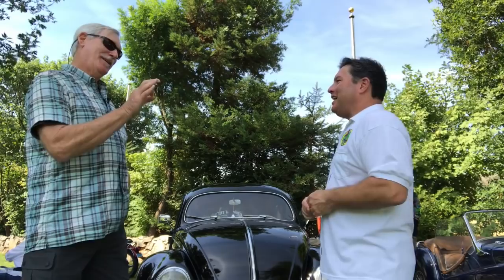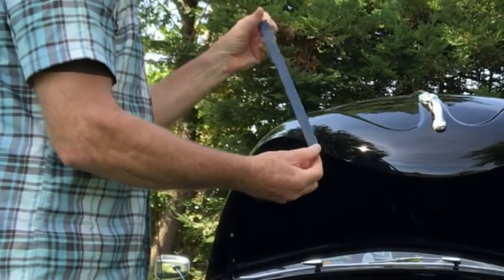Friday EXTRA! VW Beetle vs. Ford Model A + Viewer Mail + Thank YOUs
The First Ford Friday Extra!  Comparing an early VW Beetle to a Ford Model A.  More similar than you might imagine. Opening and reading viewer mail and packages.  Thank YOU!!

Answers: Regular Model A video comes out every Saturday.  My back still hurts.  I use the 600W that the Model A suppliers sell, but add thick gear oil to it.  Mr. Davis made it to the gas station.  My callsign is K6FRC.   Paul Shinn's YouTube channel

"I AM the Warranty"